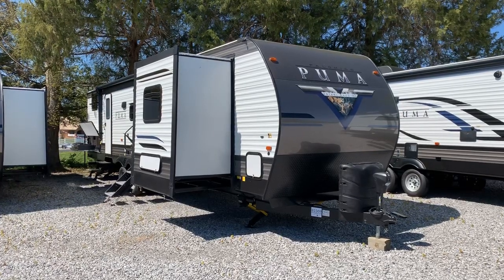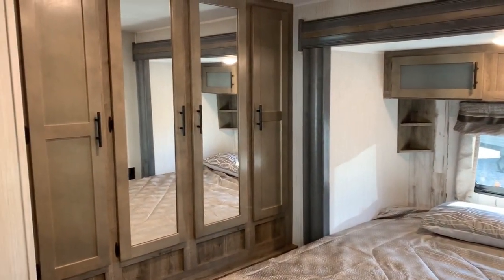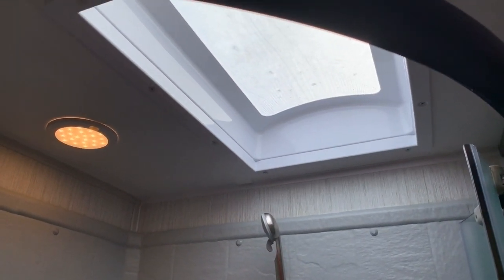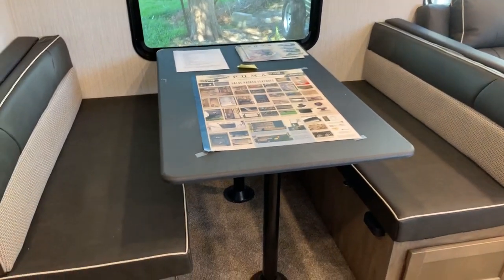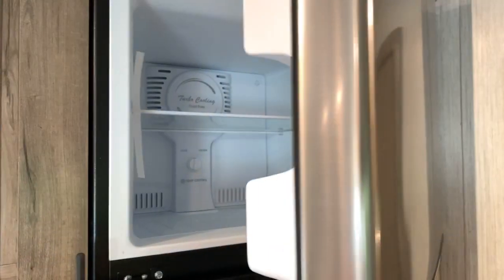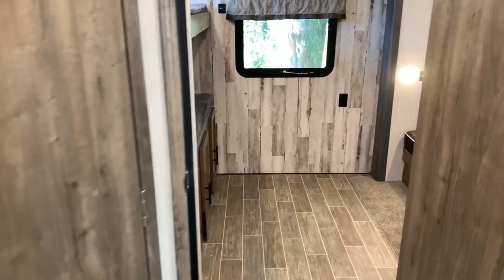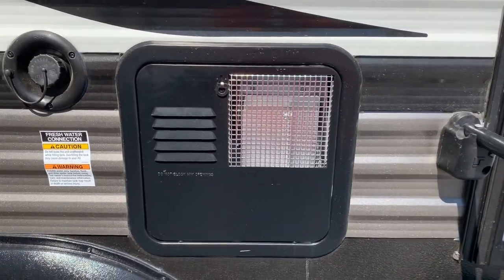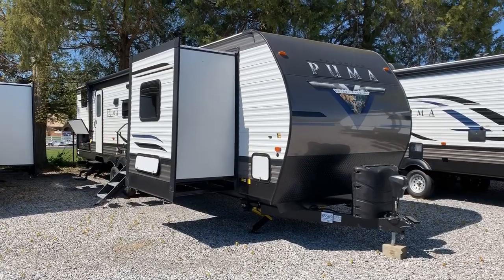2021 32BHQS Palomino Puma TT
2574 State Route 58 East